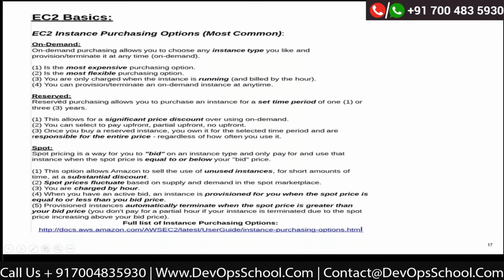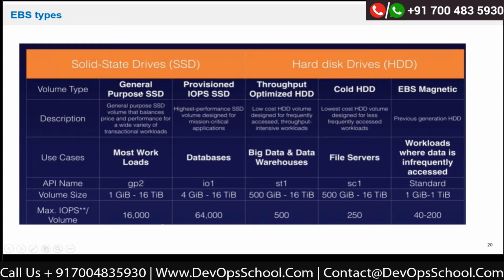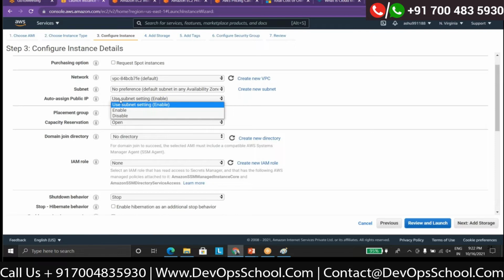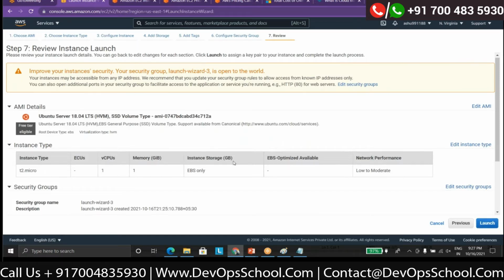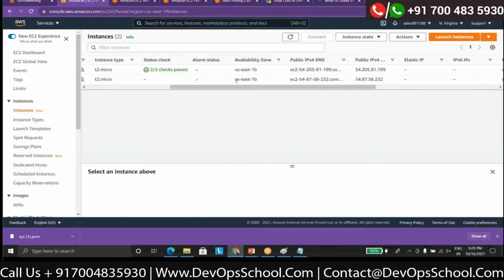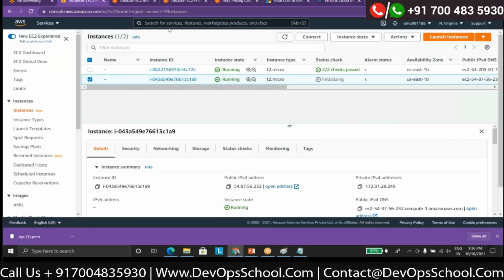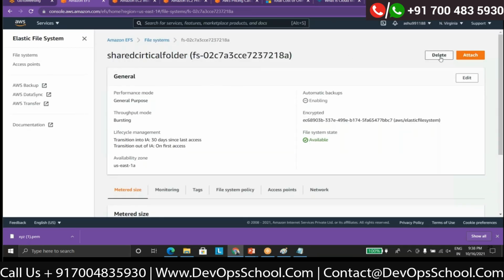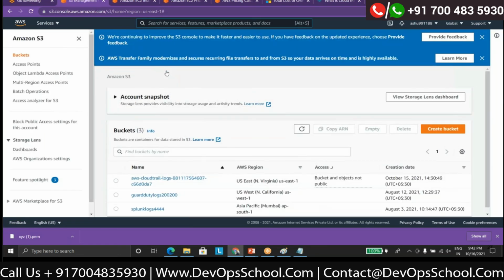AWS Crash Course For DevOps Engineers | Part 3 Out 7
👉 Introduction to AWS: Overview of AWS services and its benefits for businesses and developers.
👉 Setting up an AWS account: Creating and configuring an AWS account to access AWS services.
👉 AWS compute services: Understanding and exploring EC2 (Elastic Compute Cloud) for scalable virtual servers.
👉 AWS storage services: Exploring S3 (Simple Storage Service) for object storage and EBS (Elastic Block Store) for block storage.
👉 AWS networking services: Overview of VPC (Virtual Private Cloud) for network isolation and connectivity options.
👉 AWS database services: Introduction to RDS (Relational Database Service), DynamoDB, and other database options.
👉 AWS serverless computing: Understanding Lambda for event-driven, serverless applications.
👉 AWS security and identity services: Overview of IAM (Identity and Access Management) and other security features.
👉 AWS deployment and management: Exploring services like AWS CloudFormation, Elastic Beanstalk, and AWS CLI.
👉 Best practices and next steps: Recap of AWS best practices and recommendations for further learning and exploration.

- Private video is only available for 599 Plan.

Top 10 Certifications in the world
1. DevOps Certified Professionals (DCP)

2. Site Reliability Engineering Certified Professionals (SRECP)

3. DevSecOps Certified Professionals (DSOCP)

4. Master in DevOps Engineering (MDE)

5. Kubernetes Certified Administrator & Developer (KCAD)

6. GitOps Certified Professional (GOCP)

7. Master in Observability Engineering (MOE)

8. MLOps Certified

9. DataOps Certified Professional (DOCP)

10. AiOps Certified Professional (AIOCP)